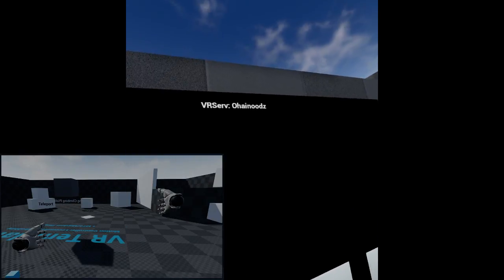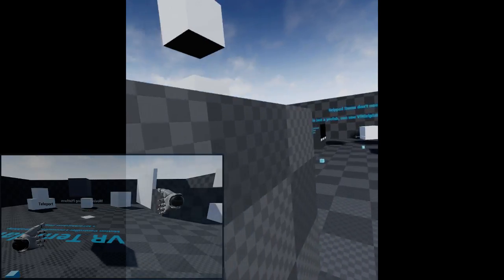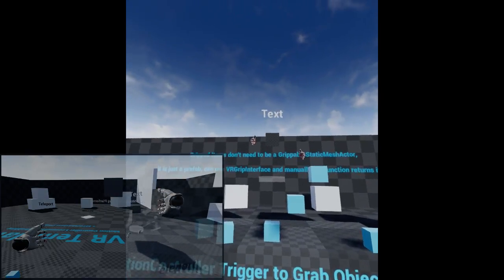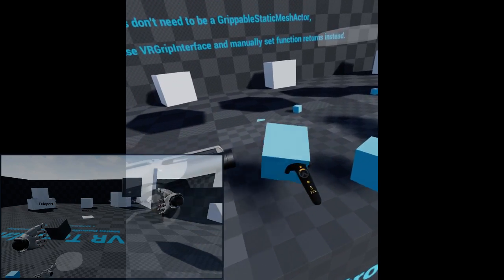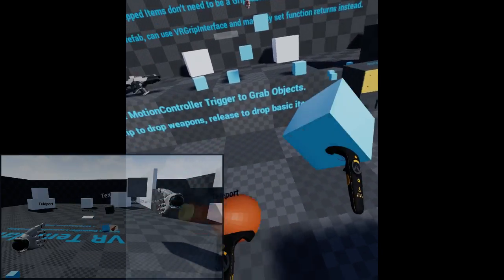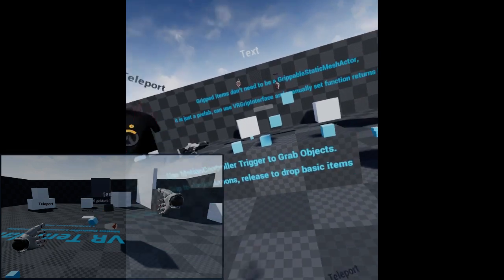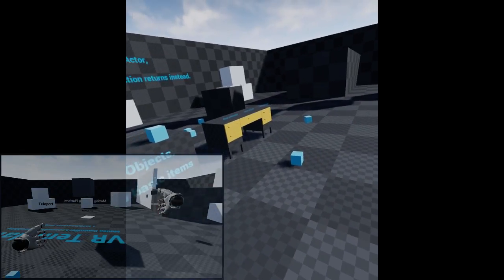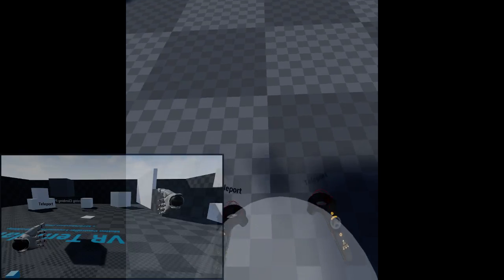First test of multiplayer in template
This is an un-edited template, just with a server browser to load into servers with. Most of the objects aren't currently set to replicate movement so they will be un-sync'd with the server to the client (including the moving climbing wall). But it can be polished from here.

This was about an hours worth of work (only spent on the server browser really) don't take it as an indication of what it will be like eventually as most objects need to be edited to allow for multiplayer.